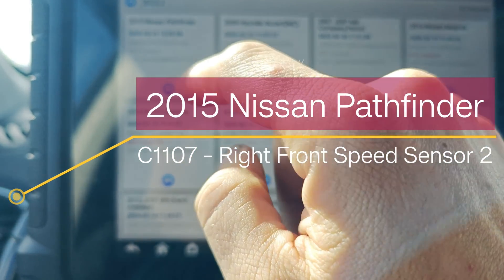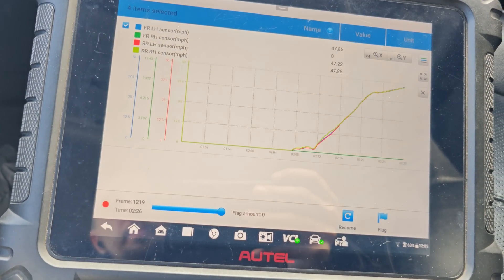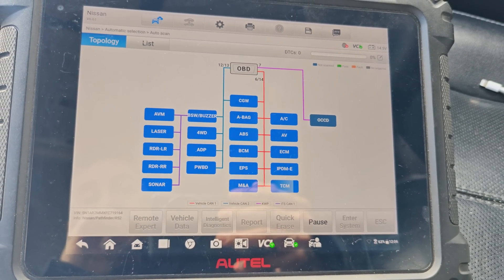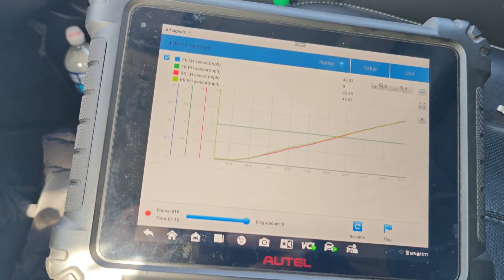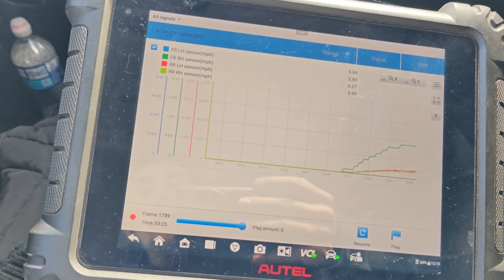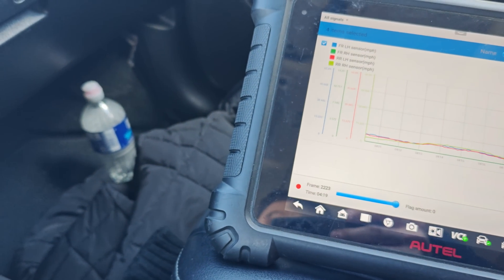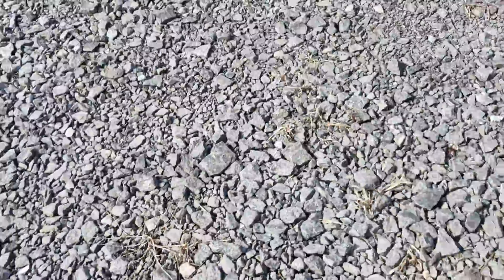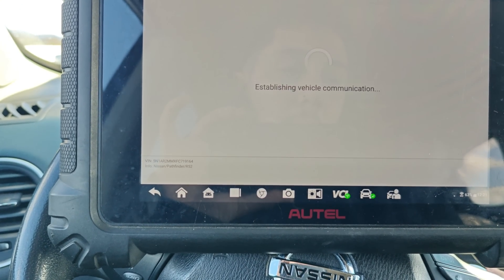2015 Nissan Pathfinder 3.5l - ABS & Traction Control Lights- 4WD Error - P0500 - C1107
Today we have a 2015 Nissan Pathfinder 3.5l that the customer compains the traction control, abs, and 4wd error comes on. Follow along as we try to figure out the issue with this car.

Tools Used:
Autel MaxiSYS MS909:

Codes:
P0500 - Vehicle Speed SEN A
C1107 - Right Front Speed Sensor 2

0:00 Intro
0:15 Code Scan
0:58 Graphing Wheel Speed Signals
2:50 Scanning For Codes
3:39 We Have A Drop Out!
4:45 What Just Happened?
6:50 Visual Inspection
9:00 Clearing Codes
9:45 Confirming Repair